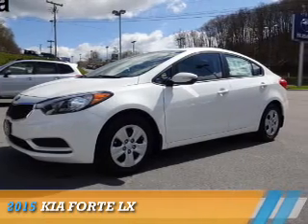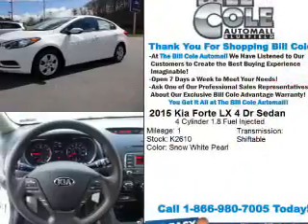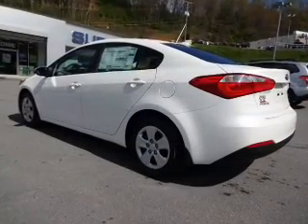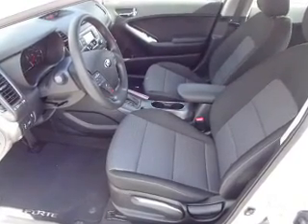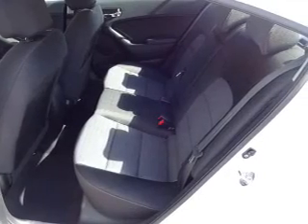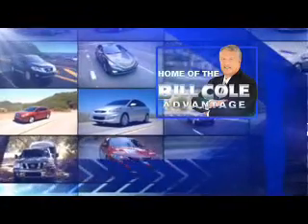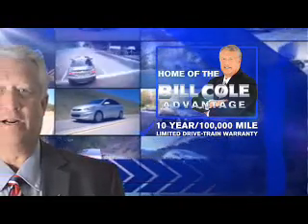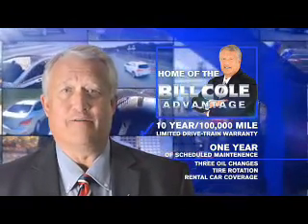2015 Kia Forte K2610 - Bluefield WV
Year: 2015
Make: Kia
Model: Forte
Trim: LX
Engine: 1.8 liter 4 cylinder FWD
Transmission: Shiftable Automatic
Color: White
Mileage: 1
Address:
VIN:KNAFX4A6XF5413133